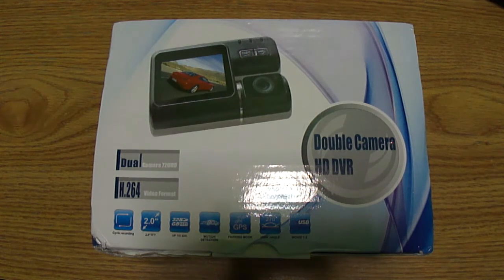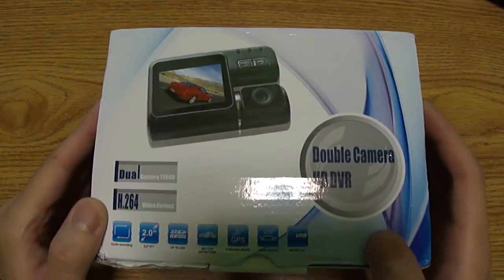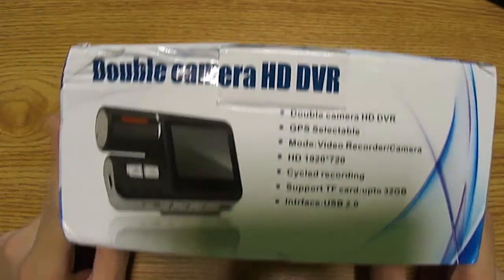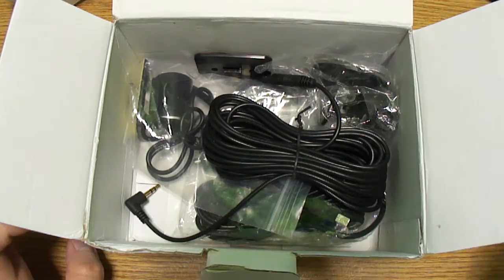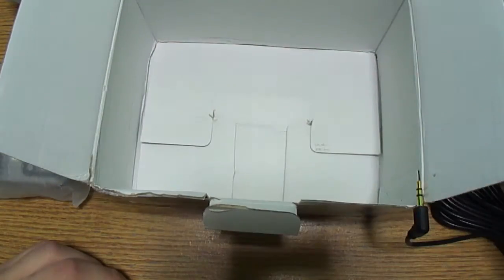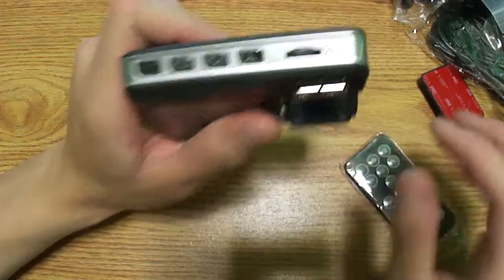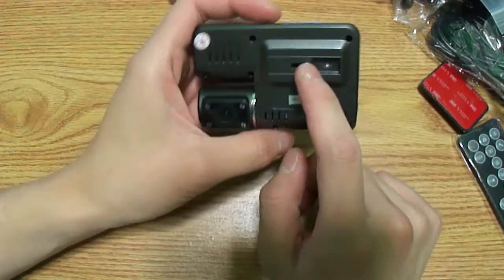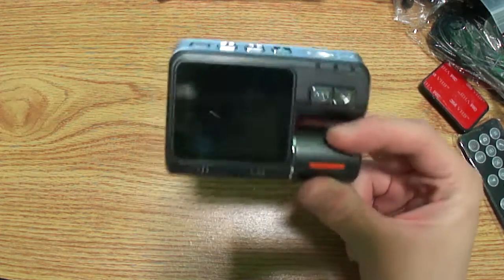Double Camera HD DVR Unboxing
In this video, we take a look at the Double Camera HD DVR and the contents that go with it. We also discussed what is the purpose of this product, how it operates, and how it will benefit us. Curious to see if this dash cam is something you are looking for? Stick around and see for yourself!